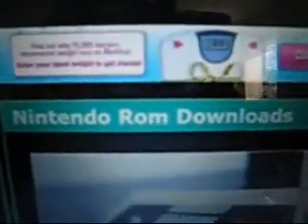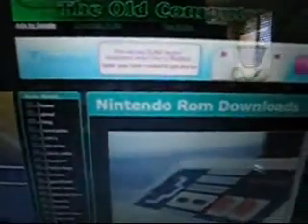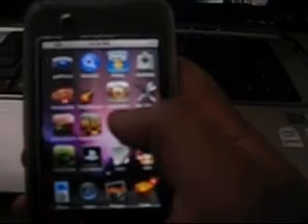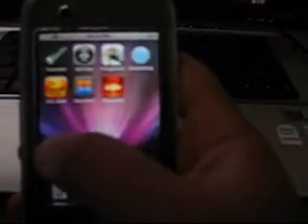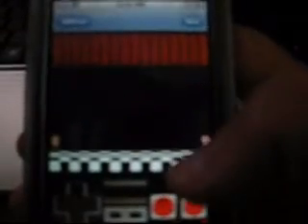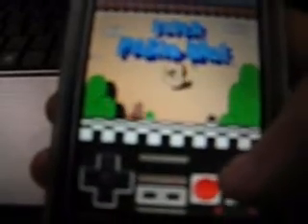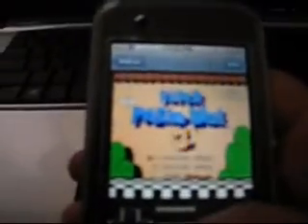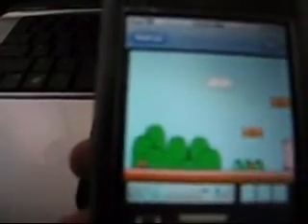How to get NES emulator working for your ipod touch/iphone